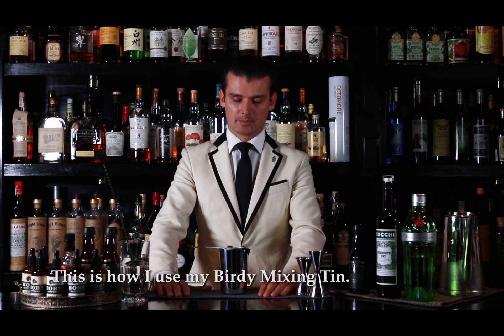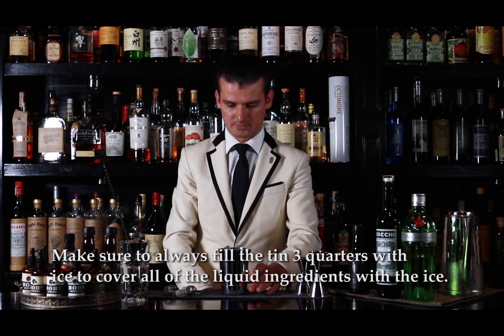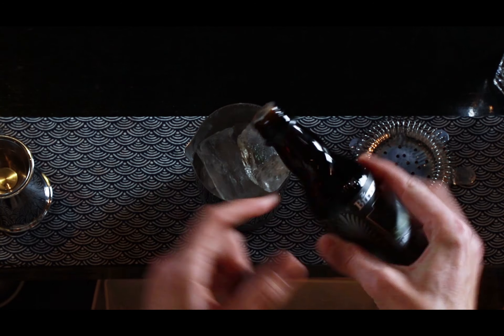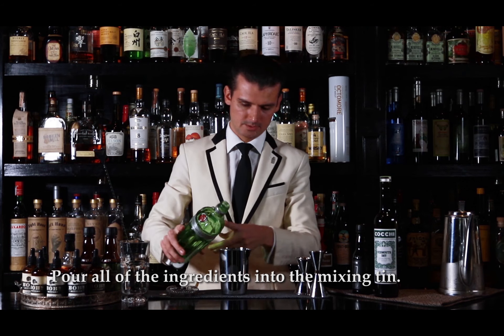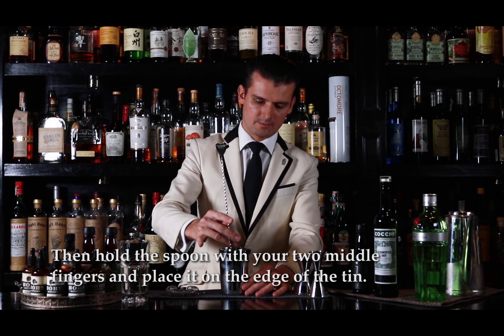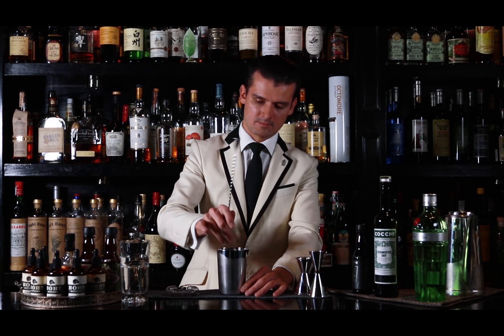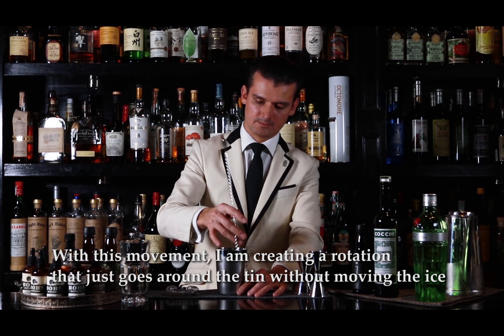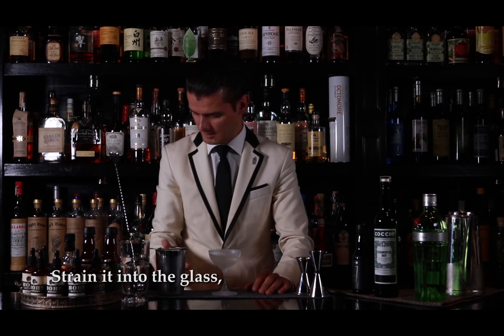How To Use a Mixing Tin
How to make a Dry Martini, by Erik Lorincz

The Birdy mixing tin uses advanced technology to help bartenders make better cocktails.

Birdy uses an 8-step process to precisely polish the inside of the tin.

This makes stirring more efficient and creates air bubbles for better tasting drinks.

Thanks to this ideal smoothness, the Birdy Mixing Tin chills faster, Blends Better and Increases Aeration.